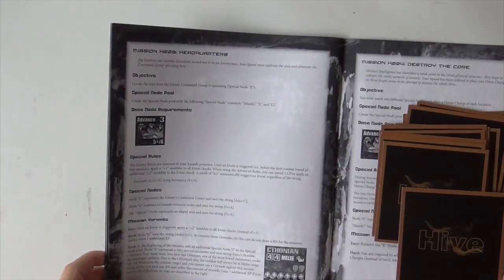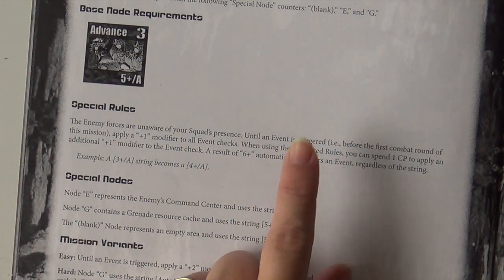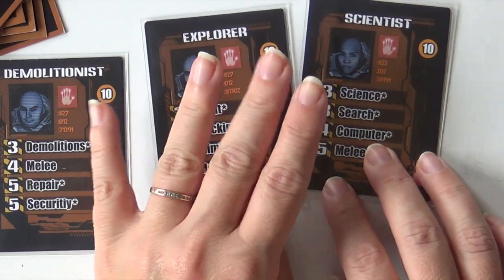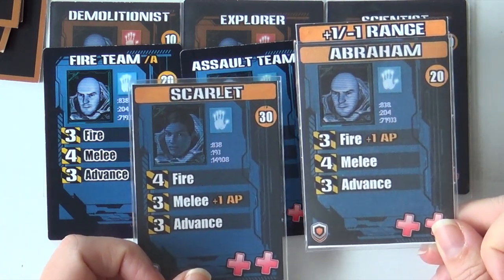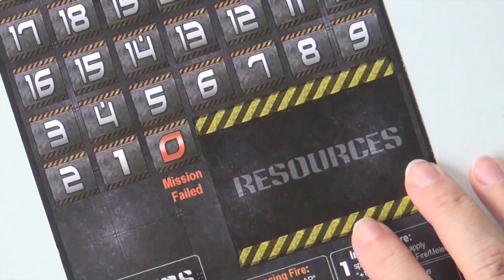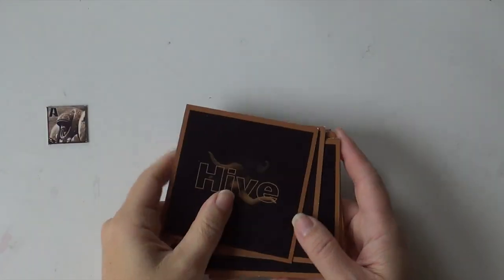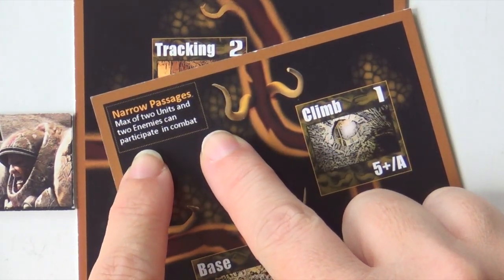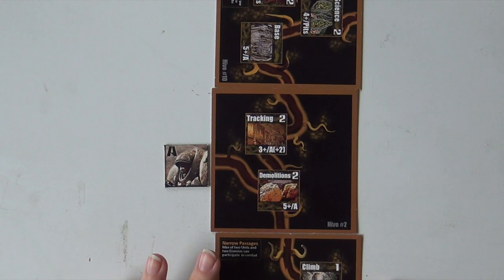Space Infantry Campaign Mission 3 - Hive Set Up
We are heading into the Hive for this one.  Let's set up our infiltration point and round up our squad.